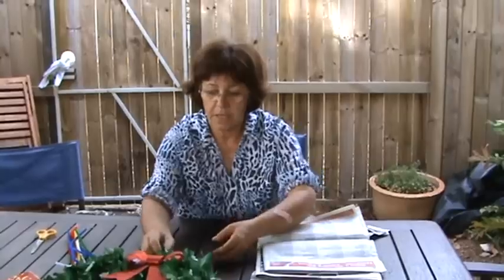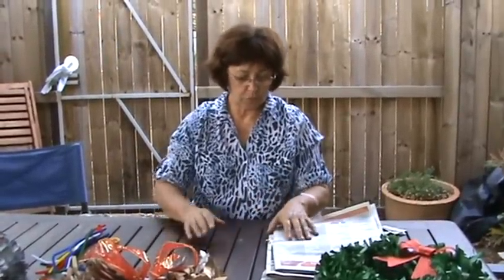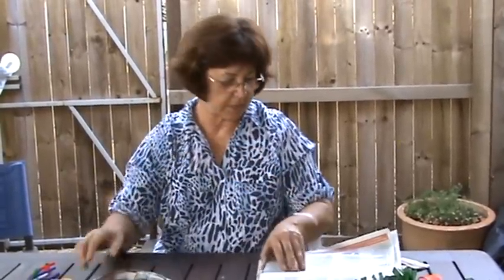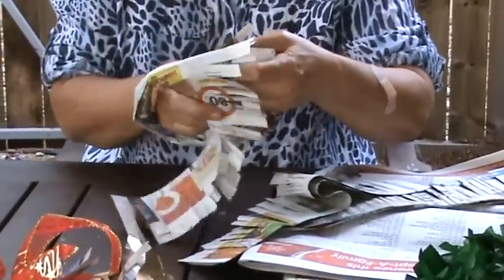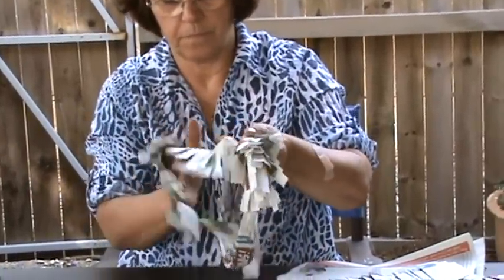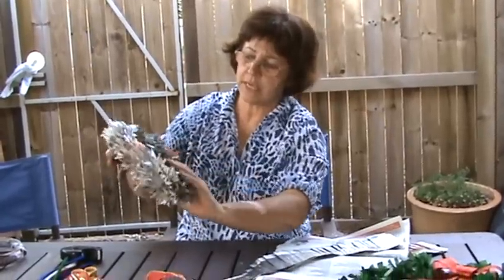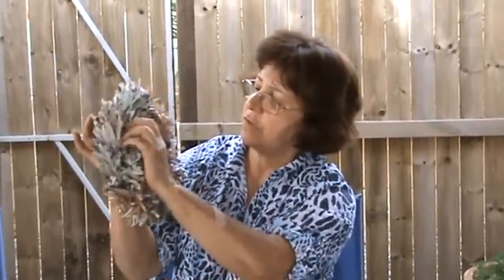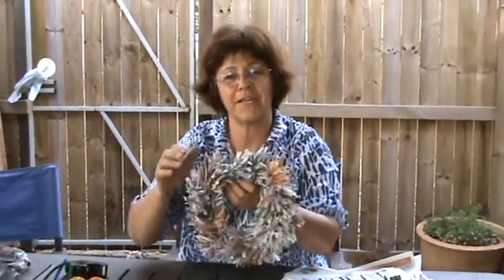Recycled Newspaper Christmas Wreaths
- Use your old newspapers to make these stunning Christmas wreaths!

All you need is: newspaper, scissors, sticky tape, decorations (spray paint, bows etc) and something to hang your wreath once complete (string, pipe cleaners etc)